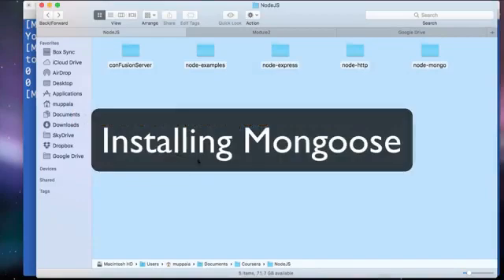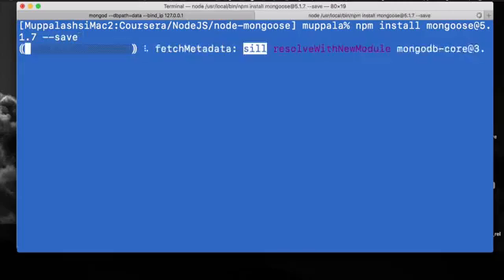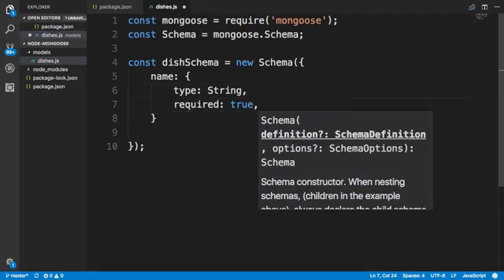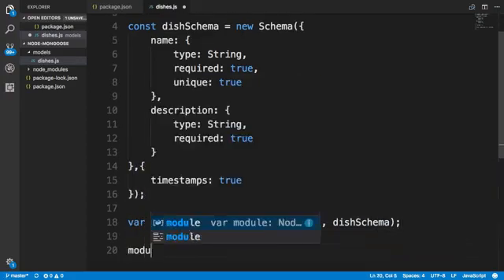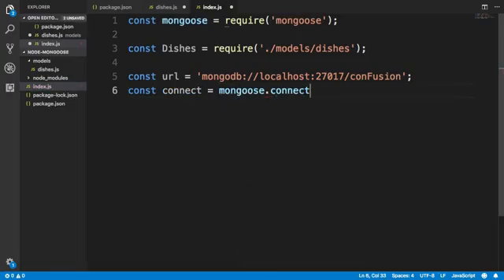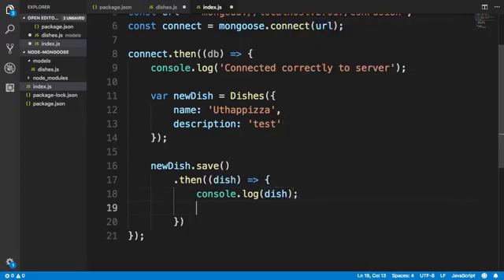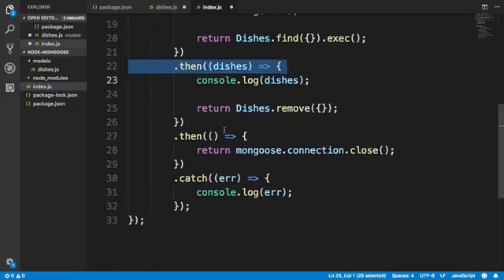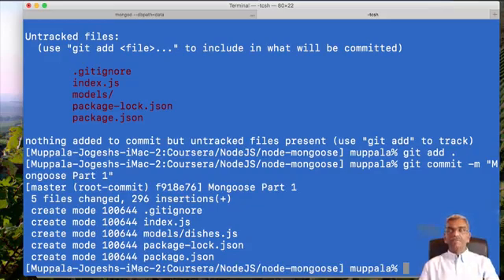Mongoose ODM Part 1